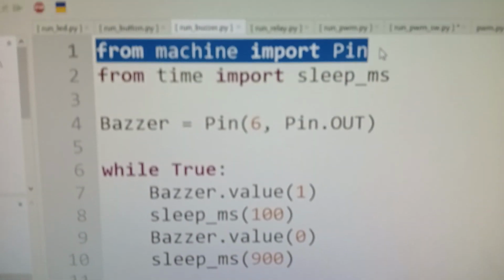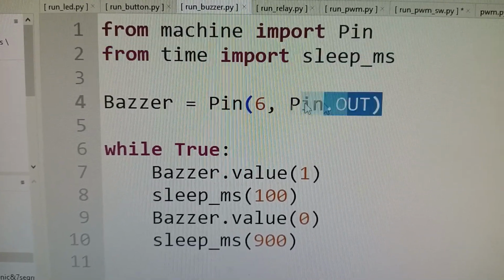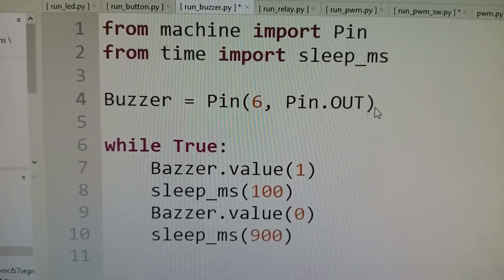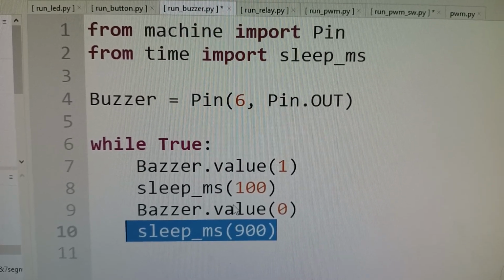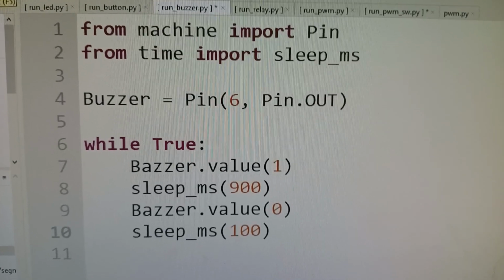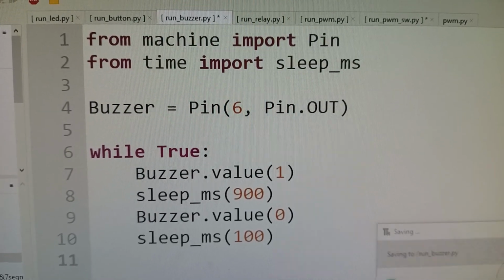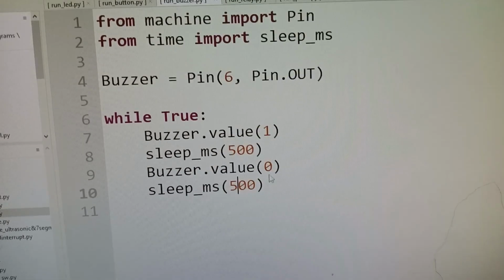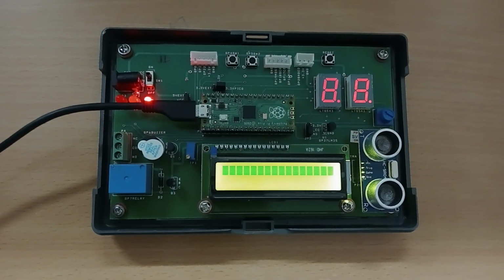Buzzer interface and python programming experimented in RP2040 Carrier Board from Vi-Microsystems